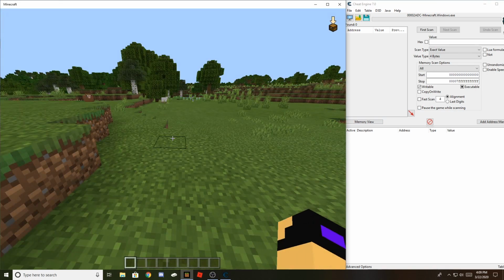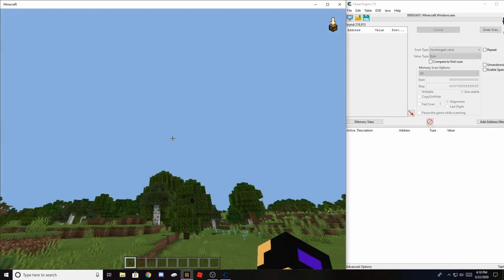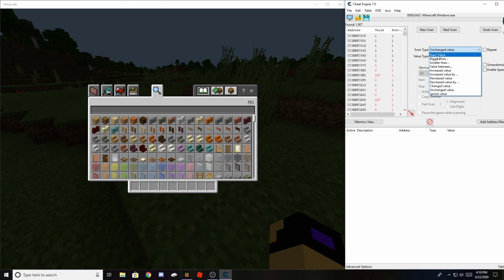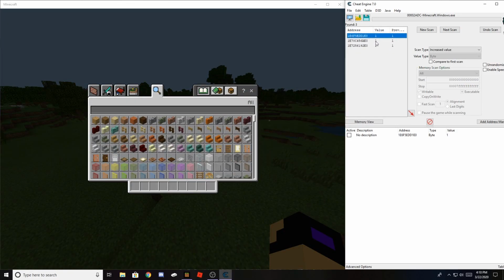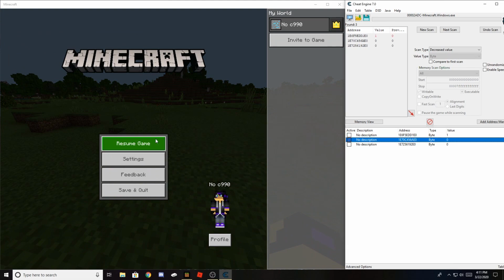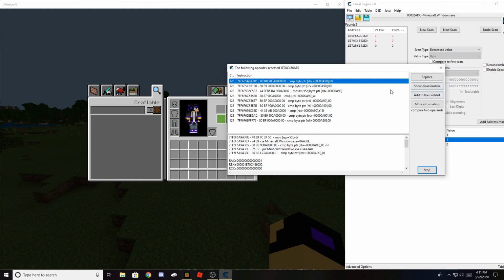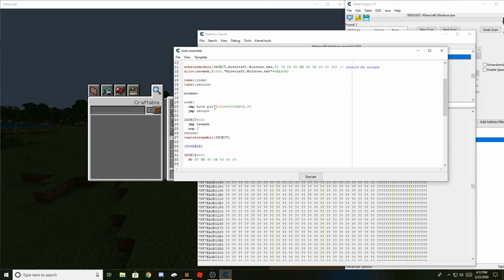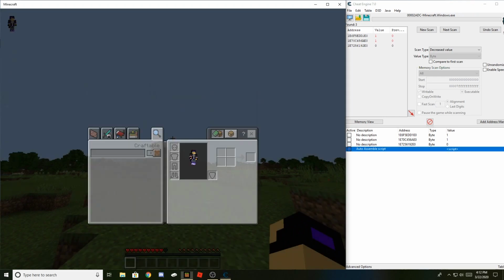How to make fly hacks in MInecraft Windows 10 edition with cheat engine